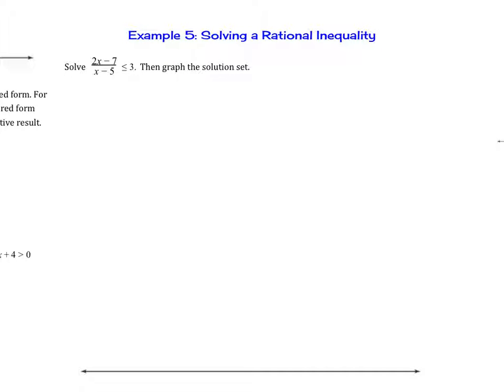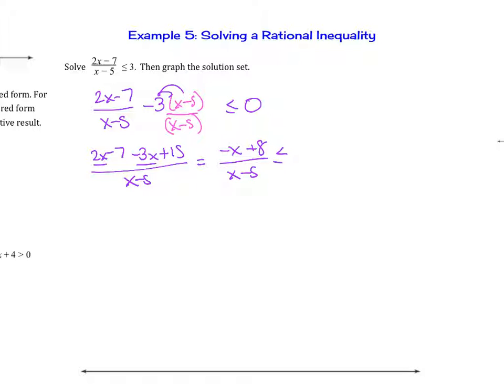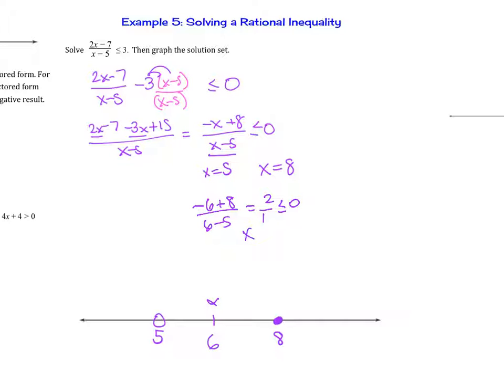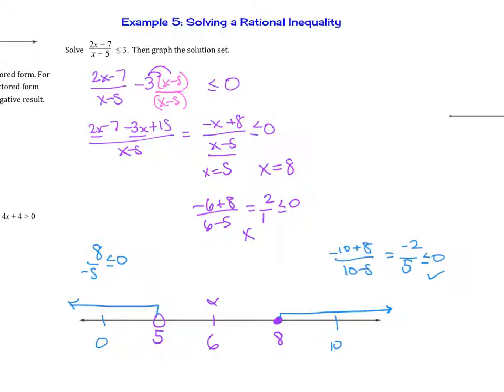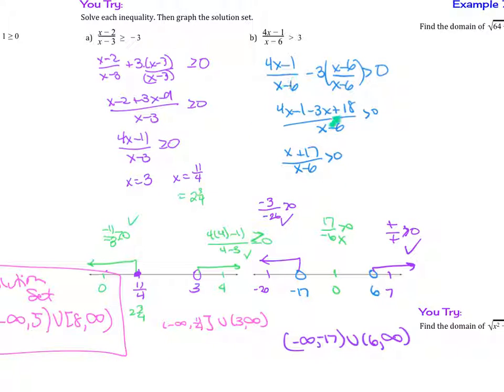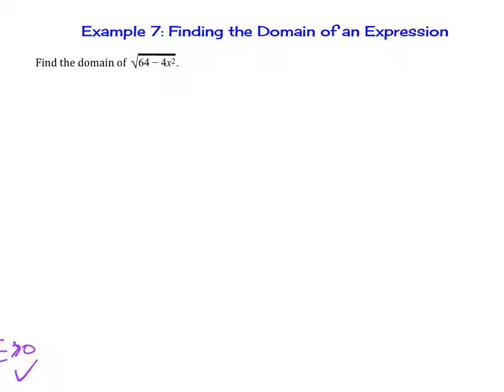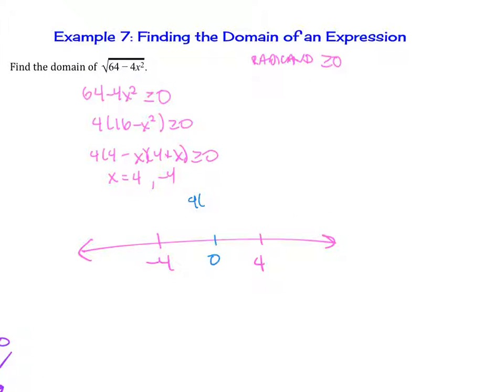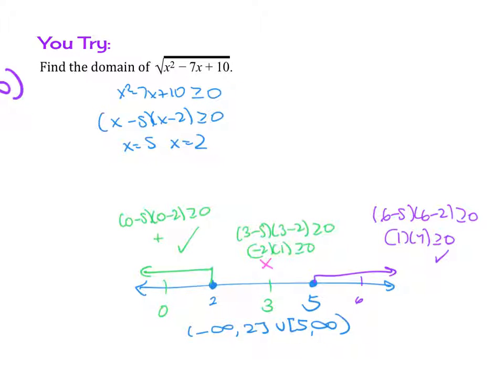Ch 2.7 Nonlinear Inequalities Ex 5 and 7